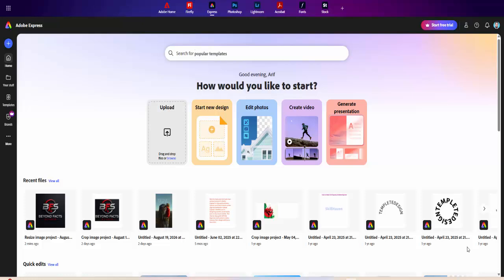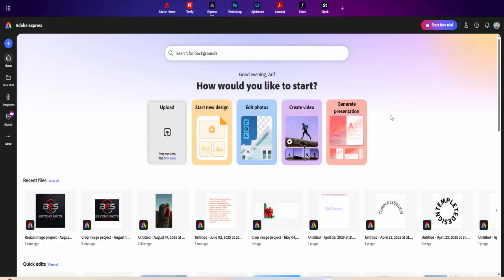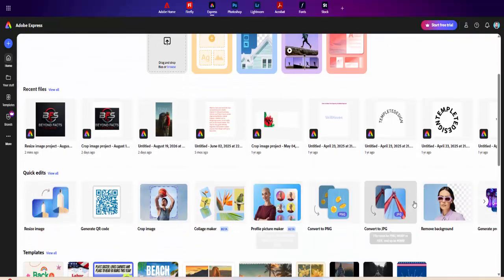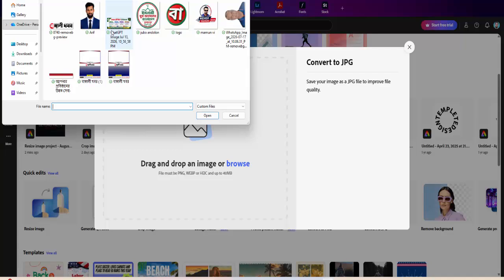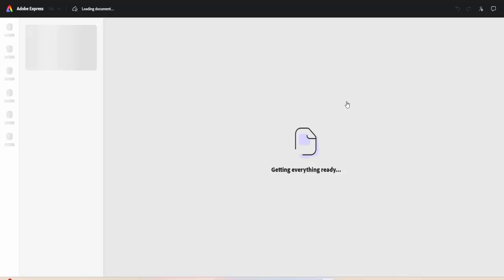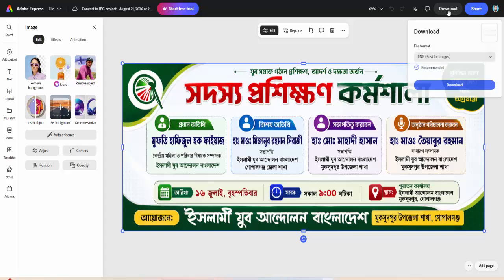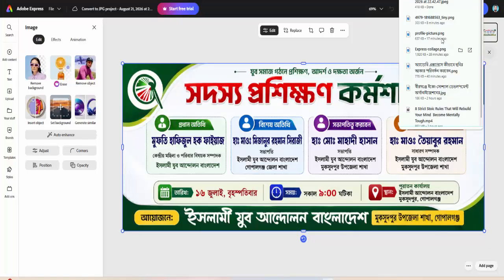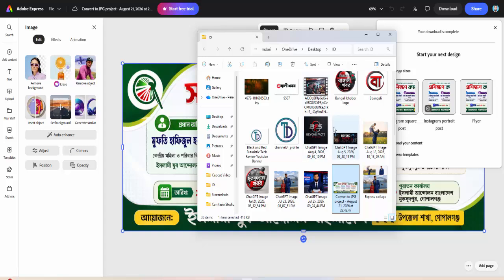How to Convert JPG Image in Adobe Express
Want to easily convert a JPG image using Adobe Express? In this tutorial, I’ll show you step-by-step how to convert and work with a JPG image in Adobe Express quickly and easily.

Whether you are a beginner or already familiar with Adobe Express, this simple tutorial will help you understand the process clearly.

* How to open Adobe Express
* How to upload a JPG image
* How to convert a JPG image in Adobe Express
* How to edit and customize your image
* How to save or download the converted image